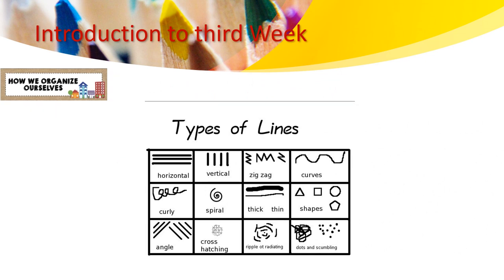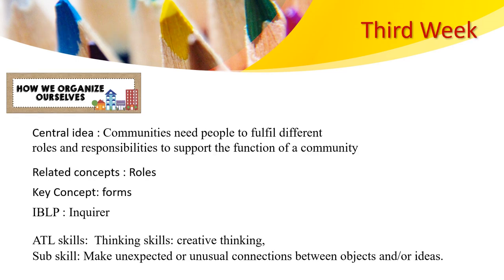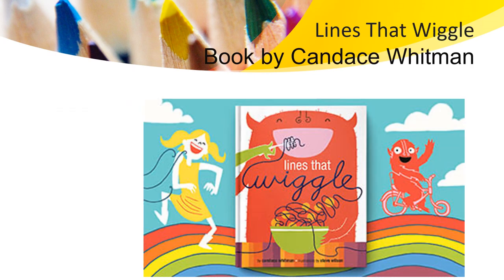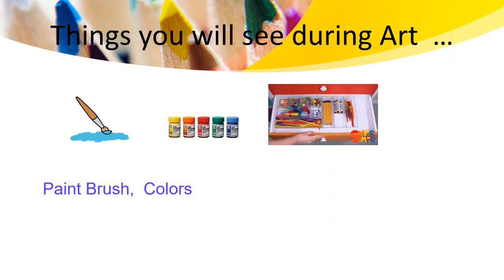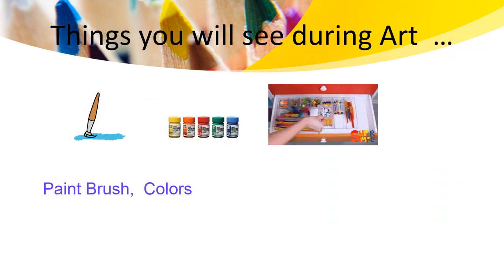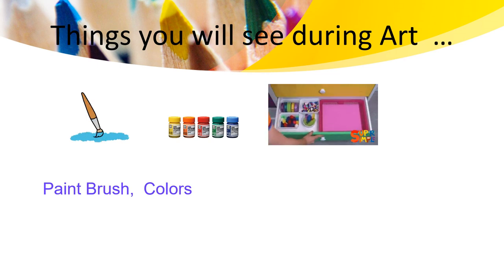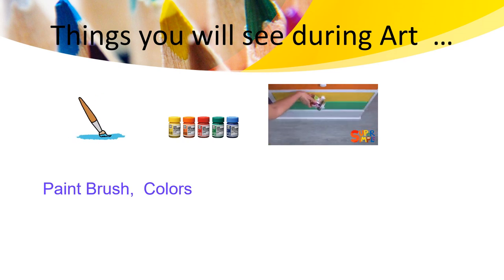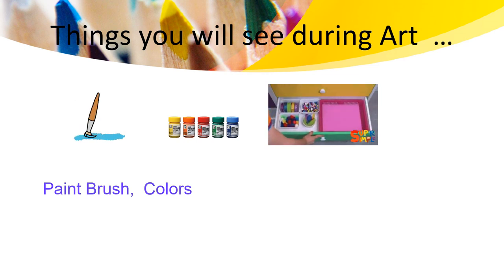Visual Art - Lines - Grade 1- Week 3 - By Ms. Haneen Malhas